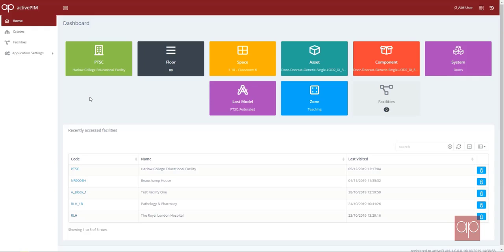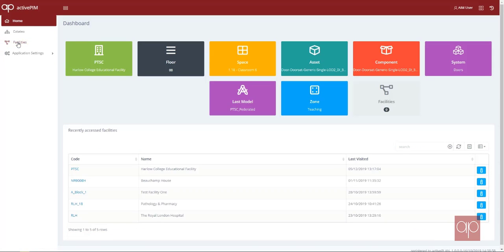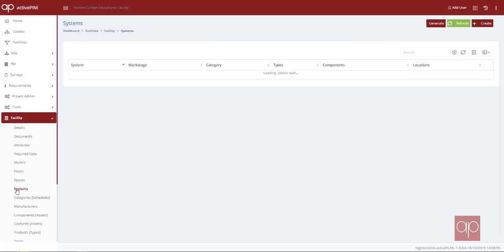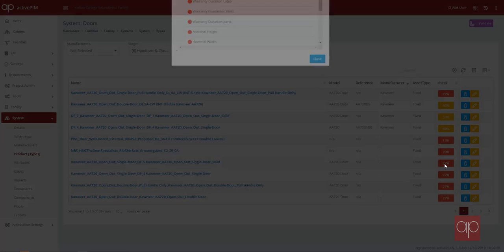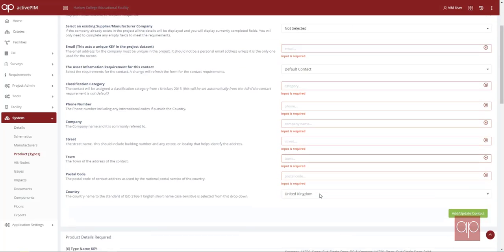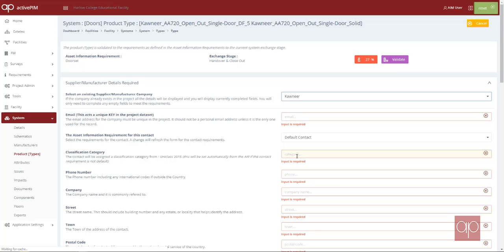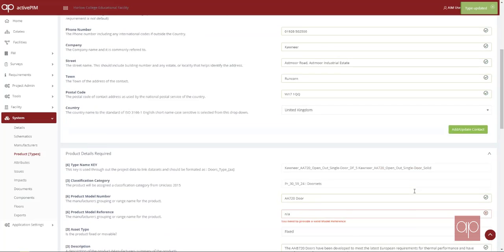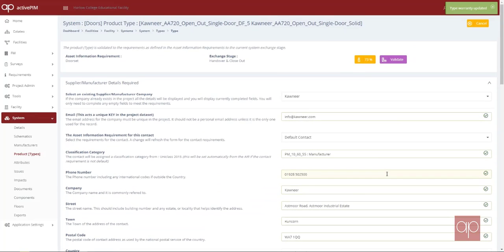Activeplan - enter asset data through webforms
This short video shows how Activeplan allows trade contractors to add information about the products they have installed by entering asset data through webforms